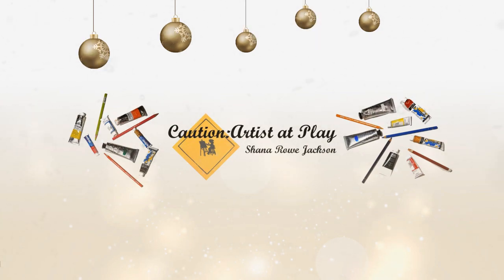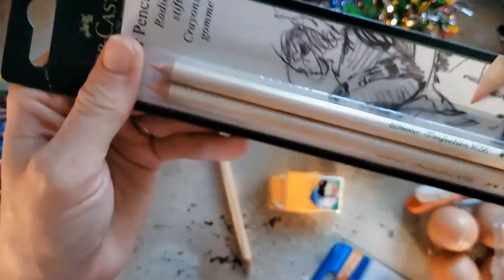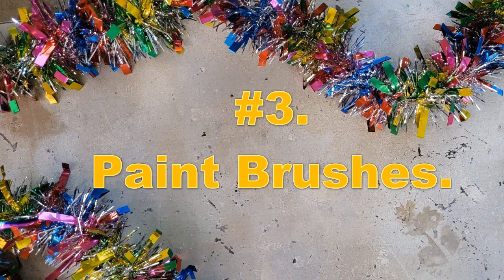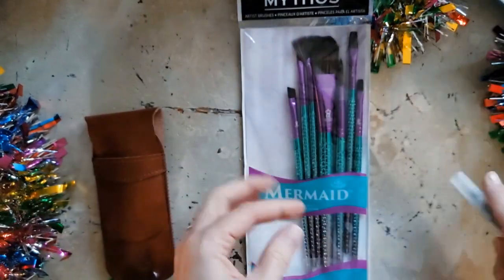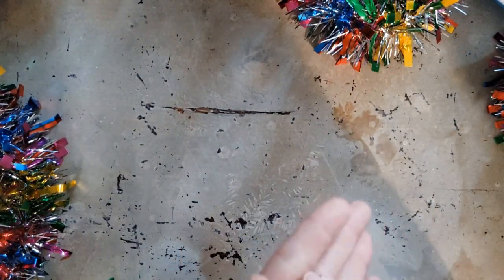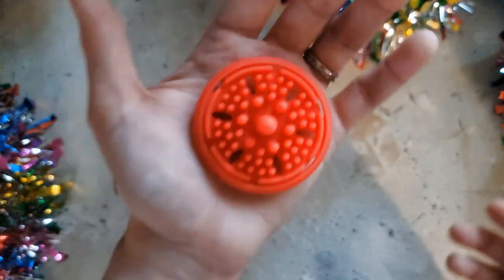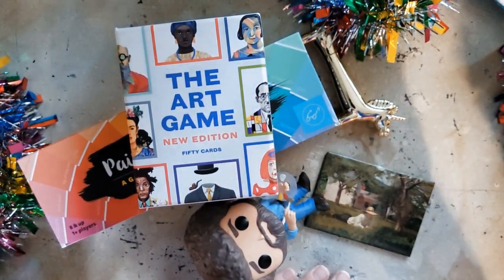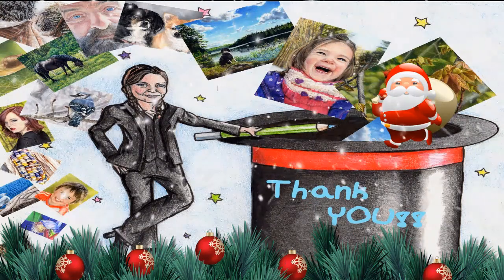12 Stocking Stuffer Ideas for Artists! 🎅🎨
Do you know and love an artist that you want to spoil this holiday season? Or perhaps you are an artist and you want to treat yourself? Here are 12 ideas on how to fill a Christmas stocking for the artist in your life!!

Chapters:
0:00 Intro
1:40 Pencil Sharpeners
2:51 Erasers
6:07 Paint Brushes
8:22 Paint Puck
9:30 Pencil Sets
11:05 Pen Sets
12:39 Compact Sets
15:17 Open Stock Paint
16:19 Tube Opener and Tube Squeezer
18:01 Mini Sketchbooks and Canvas's
19:31 Artist Cleaning Supplies
21:12 Novelty Gifts
23:20 Conclusion

Pencil Sharpeners:
Basic Metal

Ear Erasers
Colorful Erasers
Sushi Erasers
Self-Cleaning Eraser with Roller

Paint Brushes:
Water Brushes
Mermaid Brush Set
Travel Brush Set

Brush Care:
Paint Puck

Pencil Sets:
Faber-Castell Aquarelle Graphite
Caran d’ Ache Technalo Set
Blending Stumps

Compact Sets:
Sennelier Aqua-Mini Watercolor Set

Paint Tube Care:
Paint Tube Opener
Paint Tube Squeezer

Supports:
Small watercolor sketchbook
Mini Canvas’s

Speedball Pink Soap

Novelty Gifts and Games:
Paint Chip Poetry Game
The Art Game
Artist ornaments
General Art Novelty Gifts

Sleigh bell sound provided in my video editing software, VideoStudio 2021.